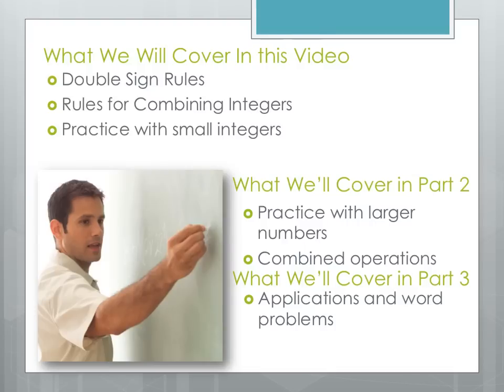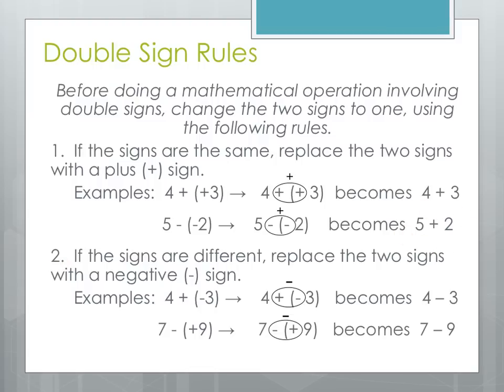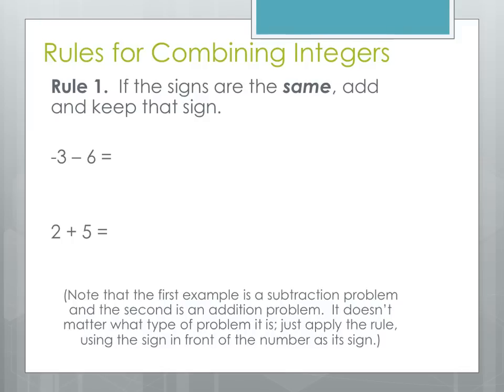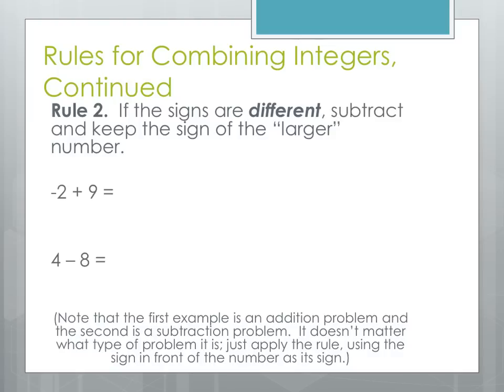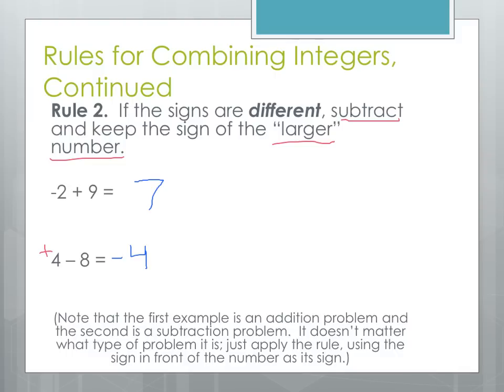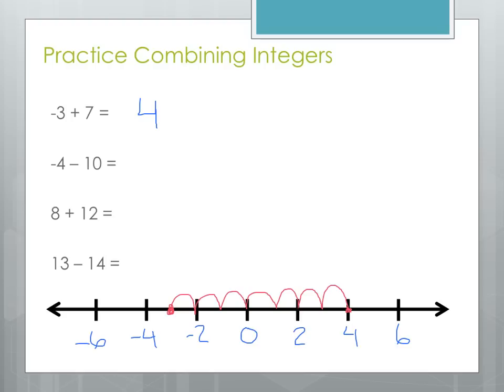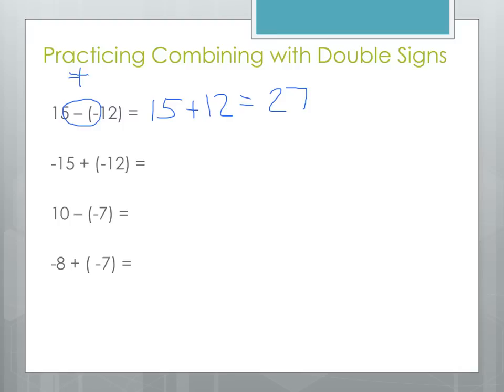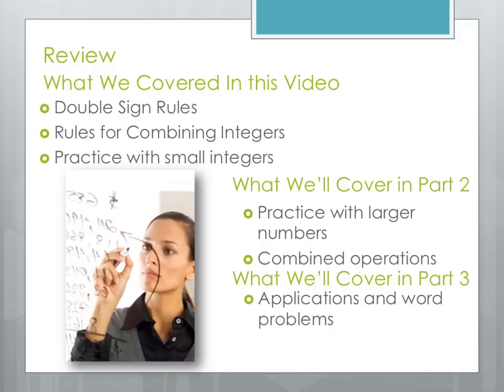DMA 010 Sections 1.2 & 1.3, Part 1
Part 1 of "Adding and Subtracting Integers." This video covers:

Double Sign Rules
Rules for Combining Integers
Practice with small integers